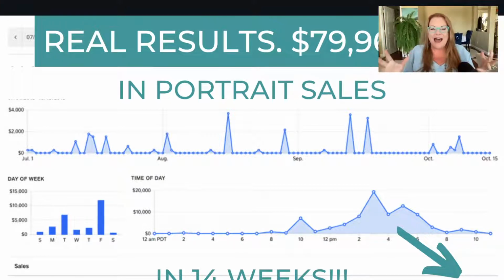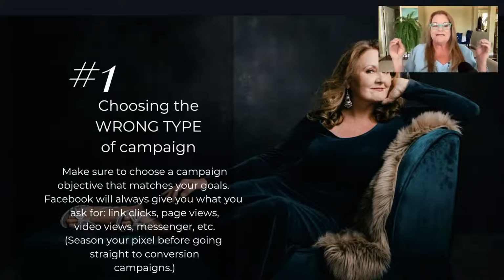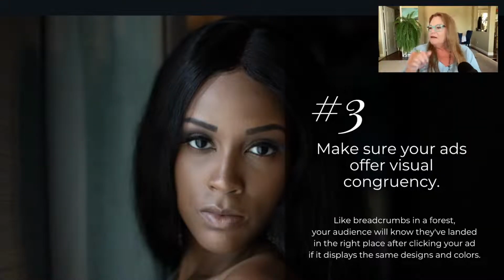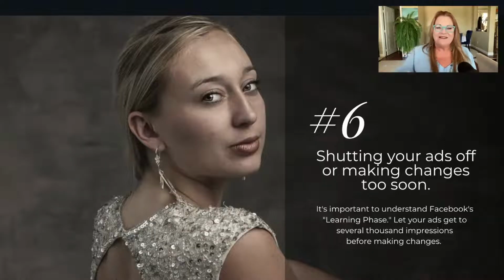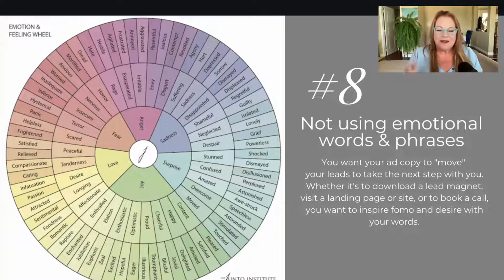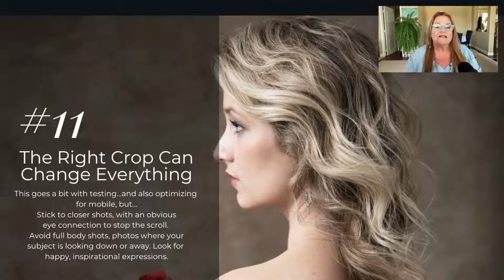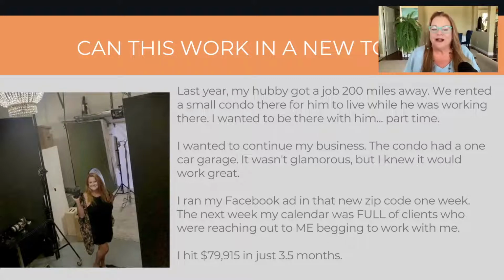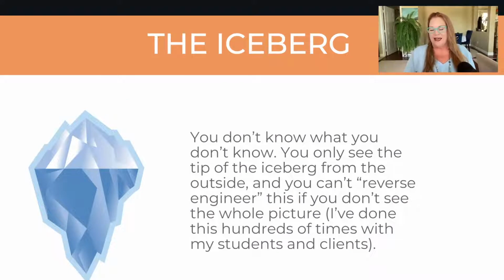Live with Restream